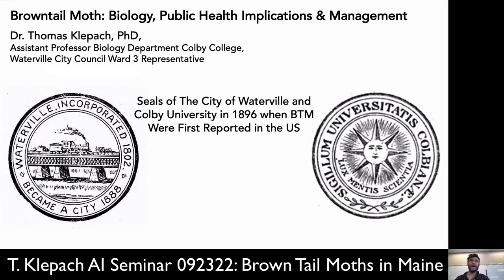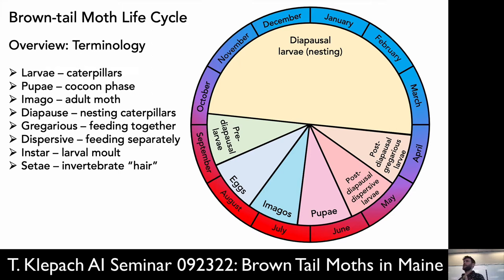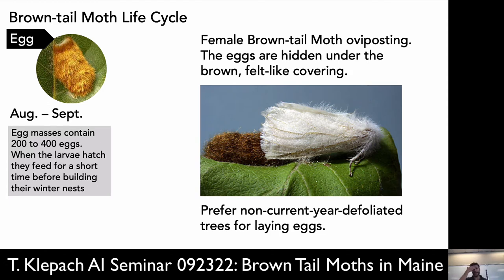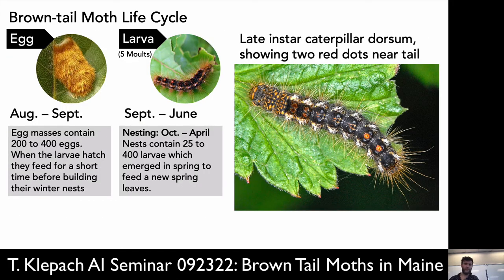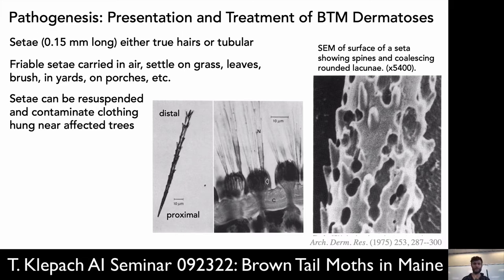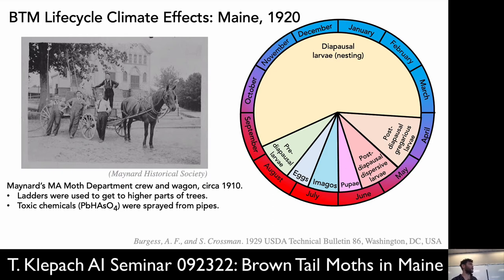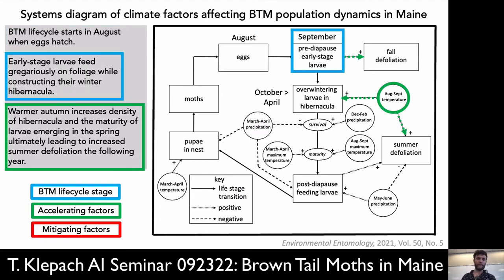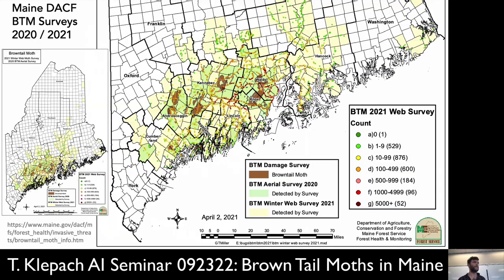092322 AI Seminar: BTM in Maine